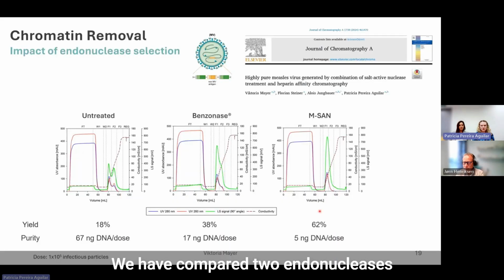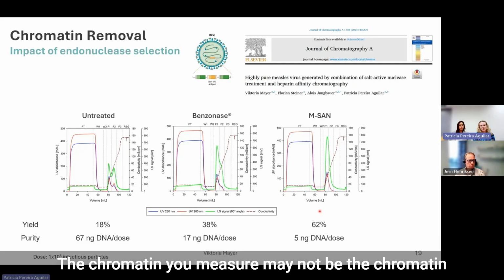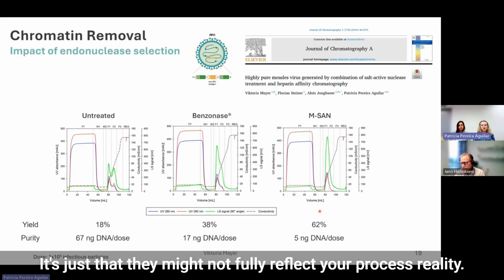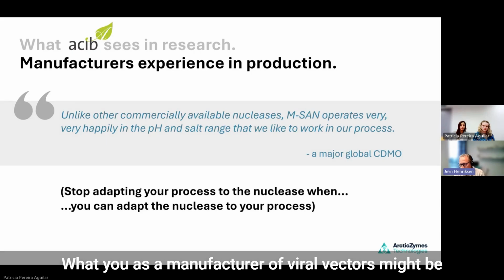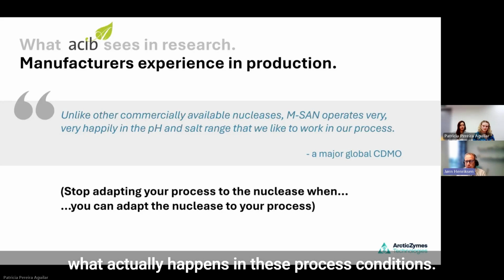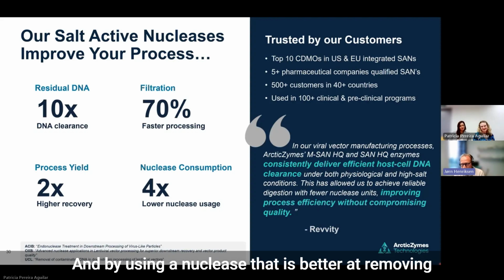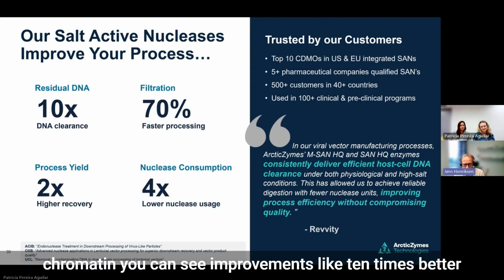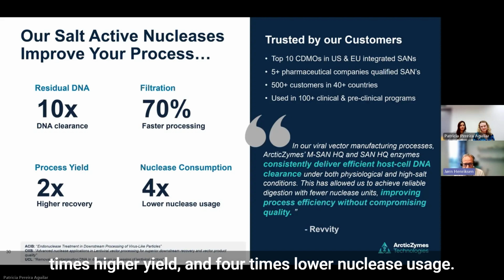When DNA Analytics Miss Process Reality in Viral Vector Manufacturing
Your DNA assay says everything looks fine.

Your downstream process disagrees.

In this webinar, scientists from ACIB and ArcticZymes discuss how common analytical sample preparation steps can alter chromatin before measurement, creating a disconnect between what is reported analytically and what actually impacts filtration, purification and yield during viral vector manufacturing.

Drawing on publicly available data, the session explores why nuclease performance can look very different in the lab versus in process conditions and what this could mean for DNA clearance, processing efficiency and vector recovery.